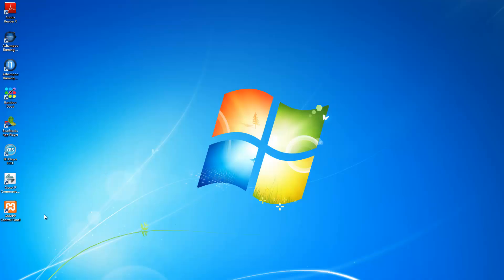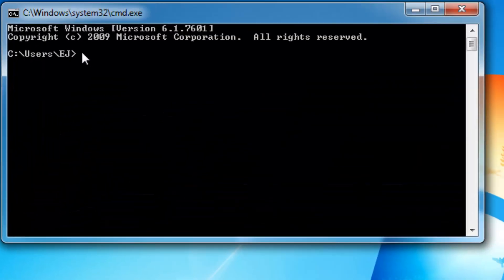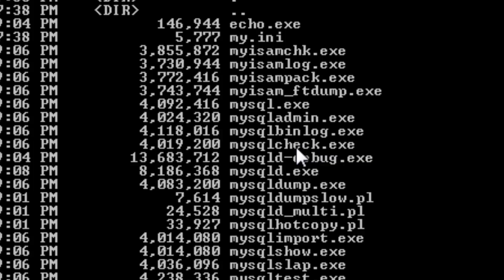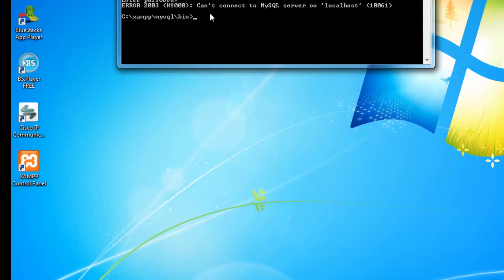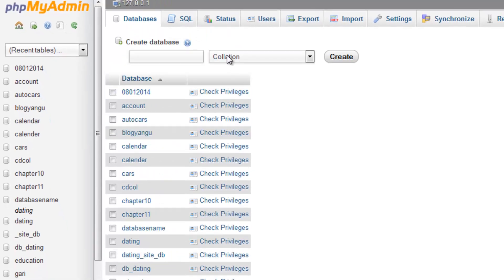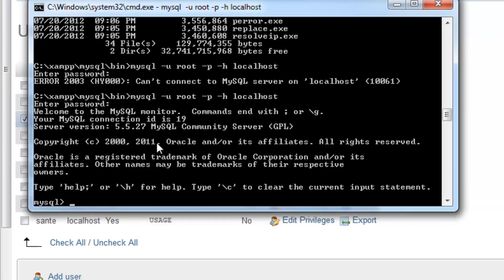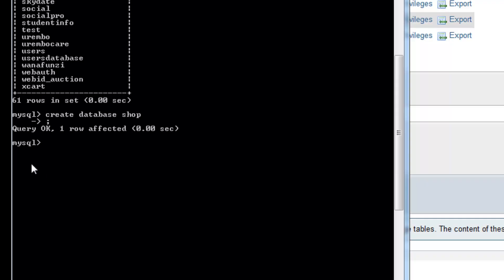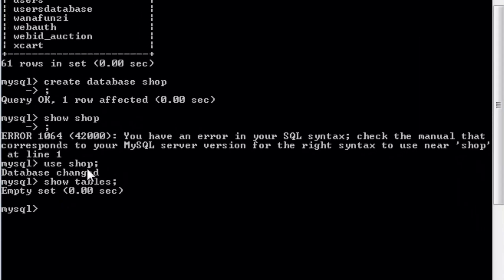How to connect to Mysql database through windows command line (cmd)!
Access your databases through command line, instead of user graphical user interface.